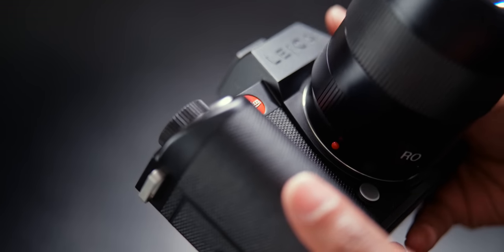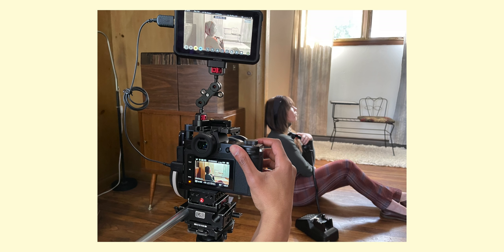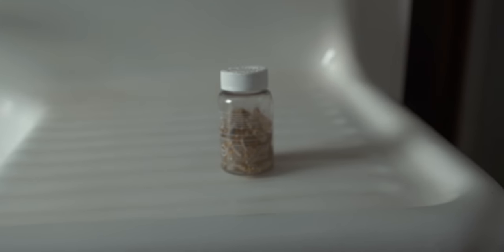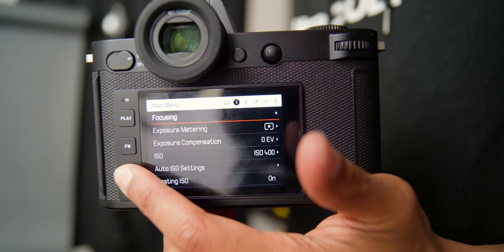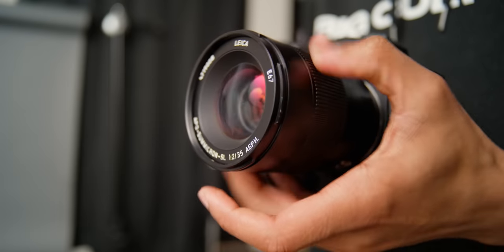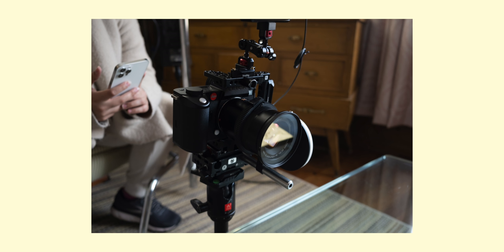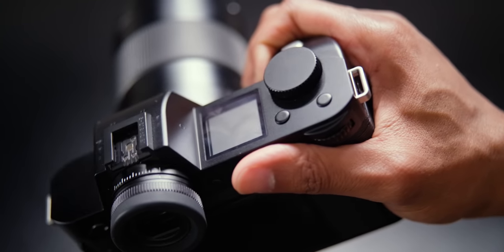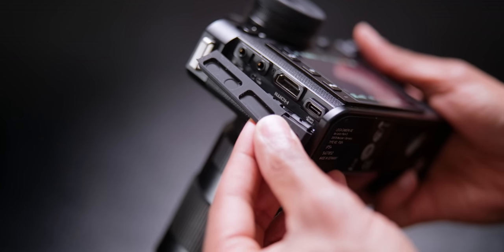Leica's First CINEMA CAMERA!? Leica SL2 S Review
Check out Joshua's review on the Leica SL2-S. Also, watch the SL2-s test footage inspired by the Queen's Gambit!

0:00 - Intro
0:43 - Leica SL2-S test footage
1:00 - I've always wanted to use Leica
1:55 - Camera specs
2:55 - Leica SL2-S BTS / test footage / vlog
3:43 - Inspired by the Queen's Gambit
4:32 - Onset
6:12 - Menus and features
7:00 - Autofocus and Lenses
9:10 - Rigging the Leica SL2-S
10:15 - Pros
11:40 - Cons
14:00 - Final Thoughts

Shout out to my model Maddie!

All Of The Moment Links and Goodies 👇
Learn new skills with a Moment Lesson exploding head 🤯